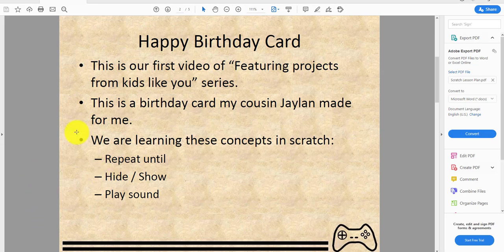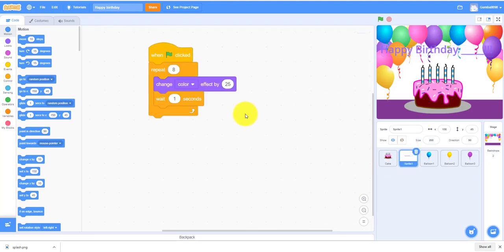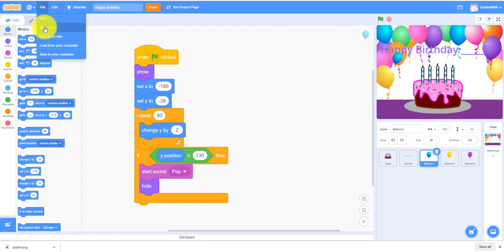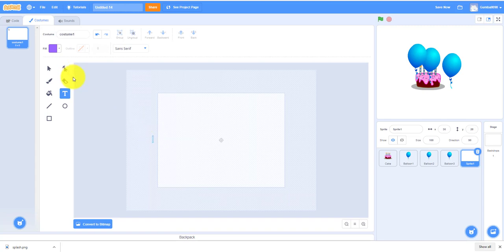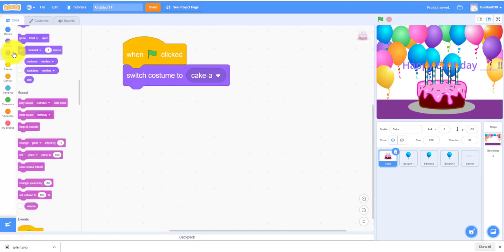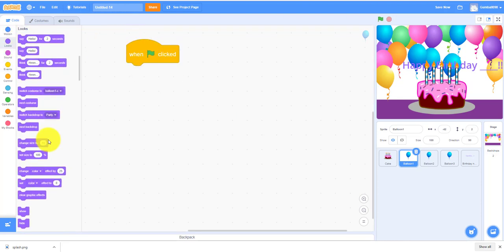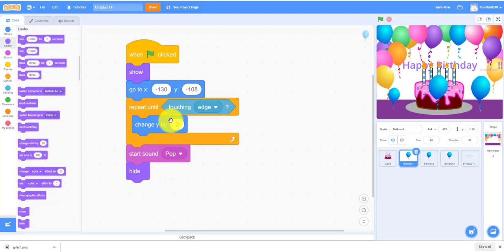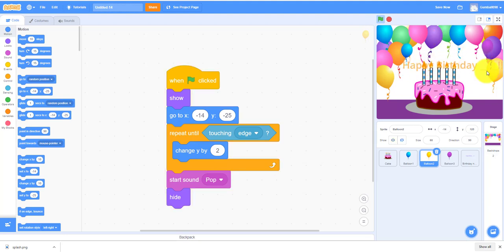Scratch Tutorial | Happy Birthday Card | Scratch Easy Beginner Tutorial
In this scratch tutorial you will learn how to make a Happy Birthday singing card.

"Featuring projects from kids like you" series by Jaylan

We are learning these concepts in scratch:
- Repeat until
- Hide / Show
- Play sound